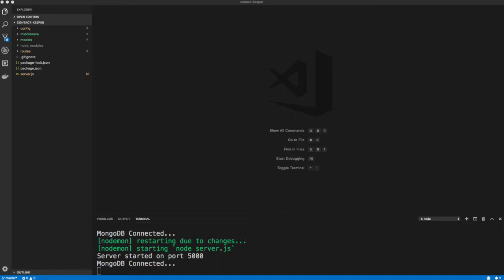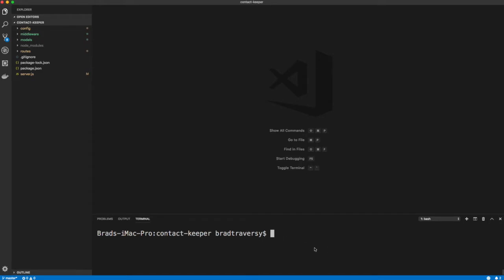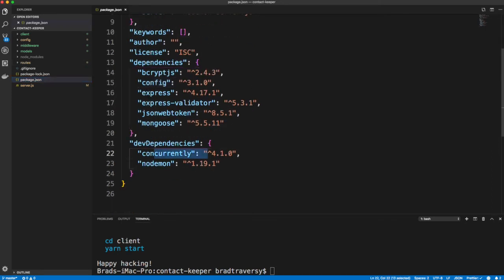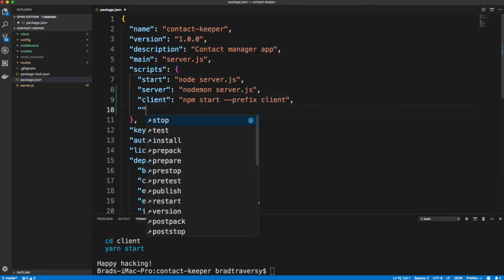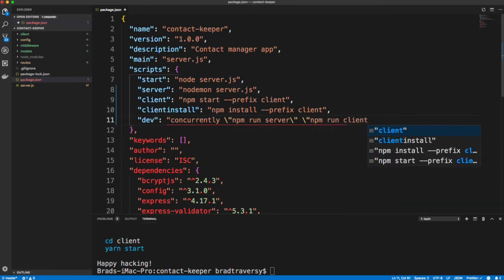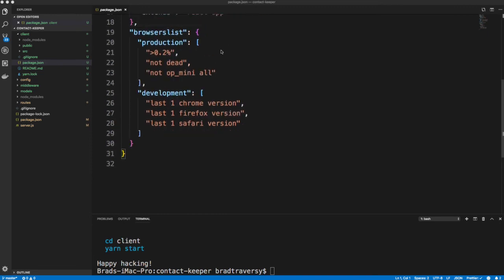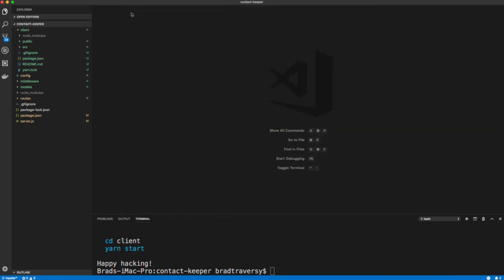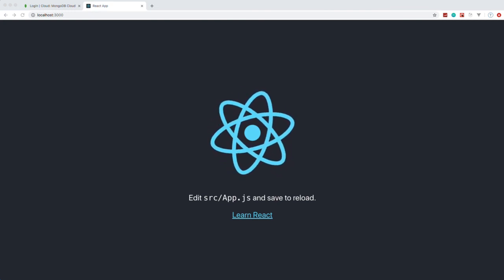React series #46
Lesson 45  Setup React & Concurrently